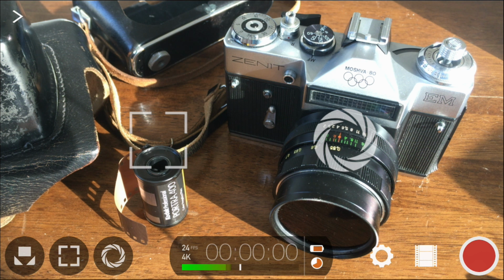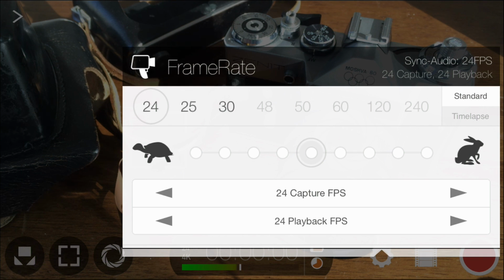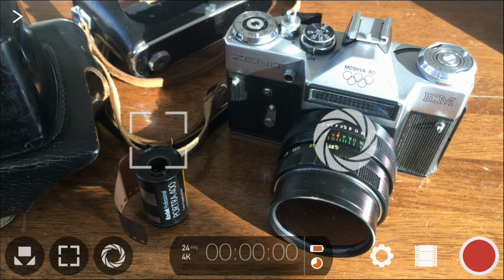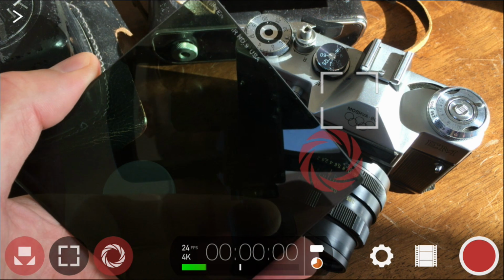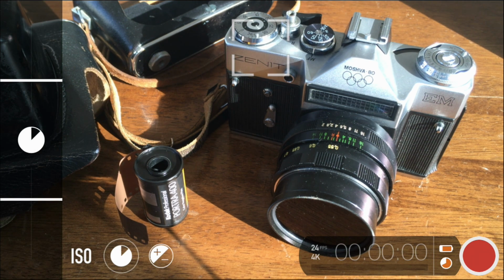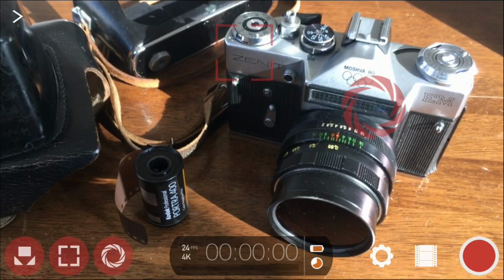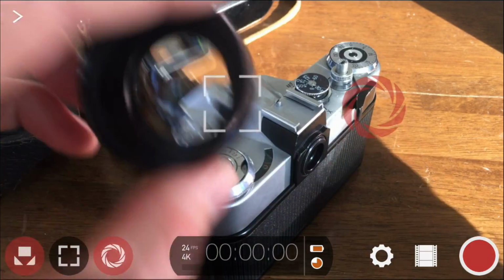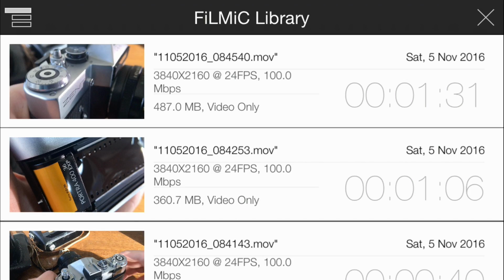FiLMiC Pro V5 Tutorial | How To Shoot Cinematic Video With Your Phone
FiLMiC Pro v5 has been replaced by FiLMiC Pro v6. Please watch the new tutorial for the latest version of FiLMiC Pro (How to Setup and Use FiLMiC Pro on Your iPhone).

An in-depth step by step expert tutorial and guide showing you how to shoot professional cinematic video with your smartphone using FiLMiC Pro.

Learn how to shoot with your smartphone and Filmic Pro in the same way a professional cinematographer sets up a digital cinema camera. Get it perfect in-camera first so you have full creative options in post production for color correction and stylistic color grading.

Richard Lackey:
Member: Colorist Society International (CSI)
Member: Digital Cinema Society (DCS)

What Could Appear - Puddle of Infinity